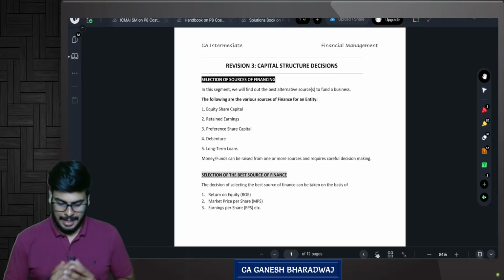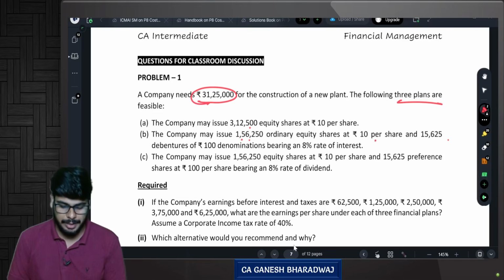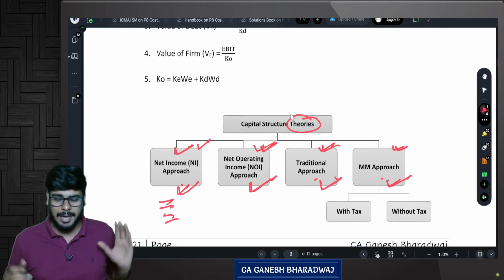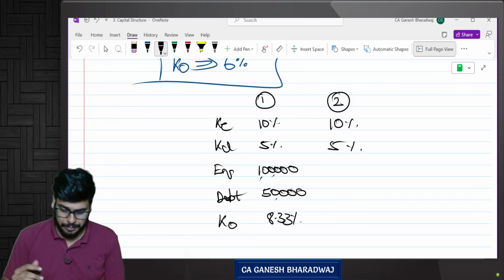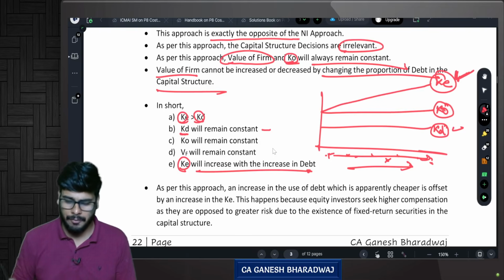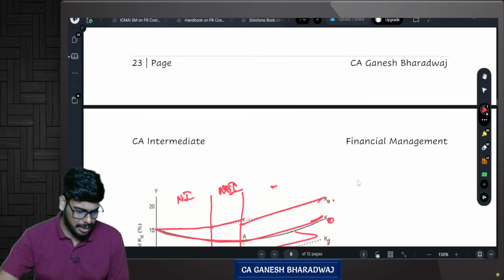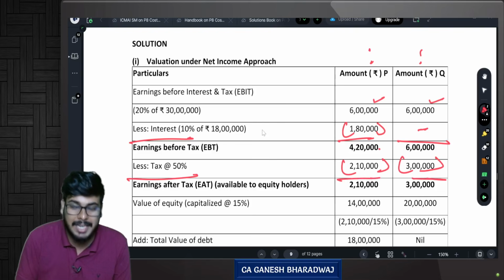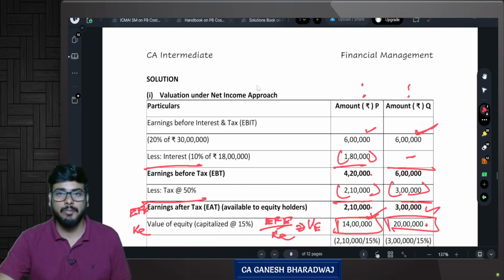CA INTER | FM | CAPITAL STRUCTURE CHAPTER REVISION | 100% ENGLISH | MAY & SEPT 24 EXAMS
For FM Marathon Course Material and for updates on Costing & FM, join our Telegram Channel

Hey Folks!

🔍 In this playlist series, we will cover all the concepts, and problem-solving techniques that are crucial for mastering the 5 important chapters in Financial Management covering 50 out of 60 Marks.

Your feedback and suggestions are highly appreciated!

Let's embark on this journey to CA Inter success together. Best of luck with your preparation! 🌟